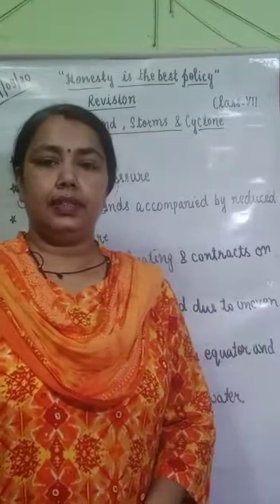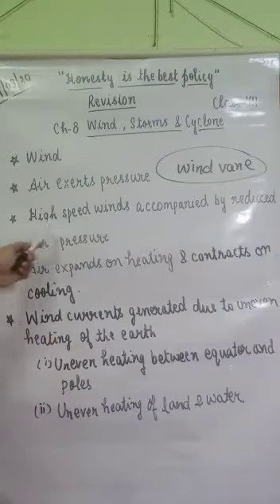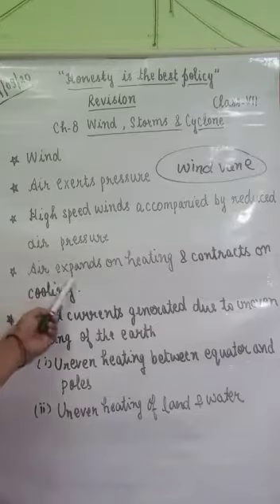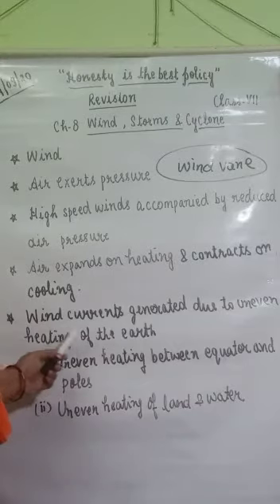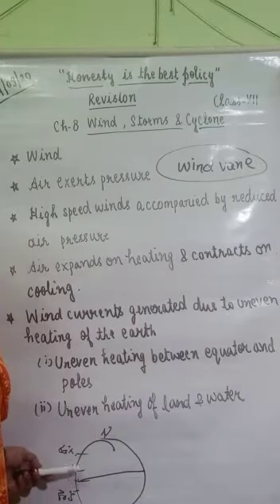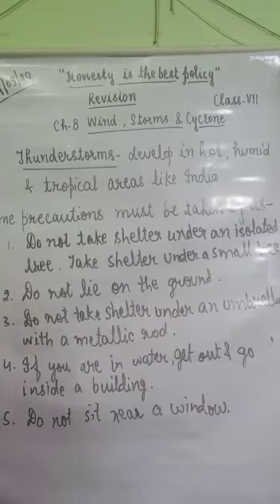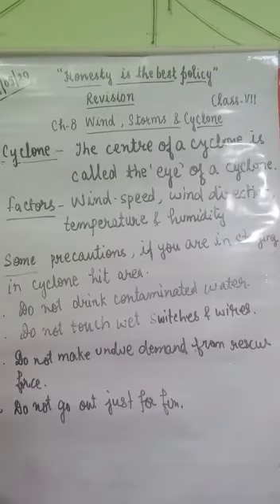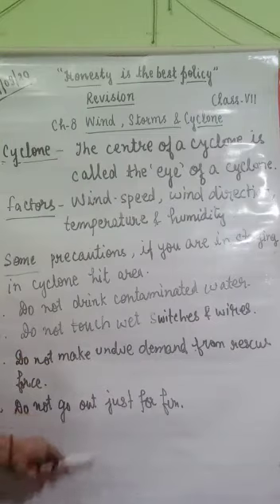Class 7 Video Lecture 29th September (2)